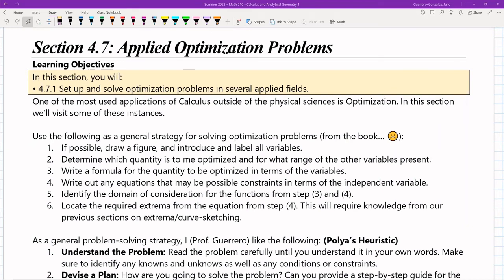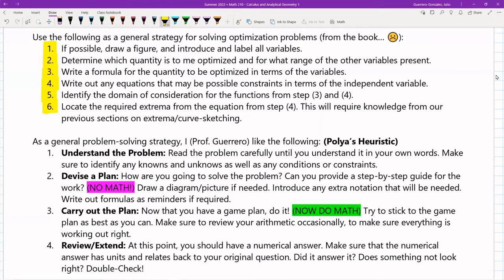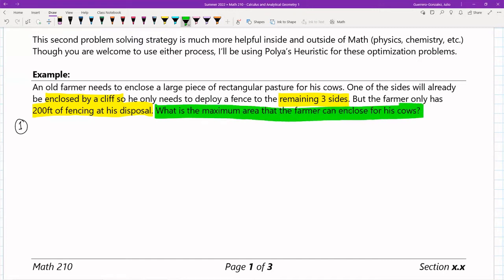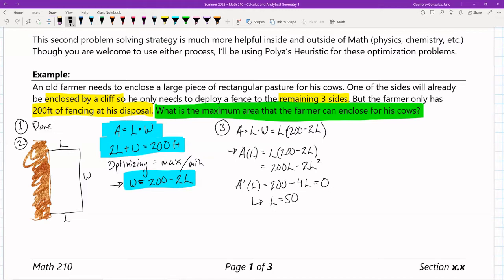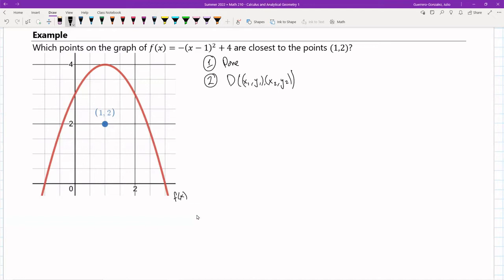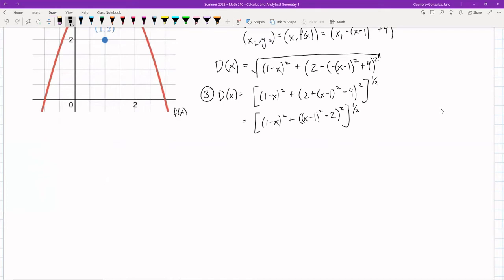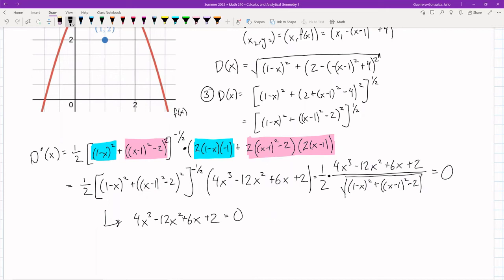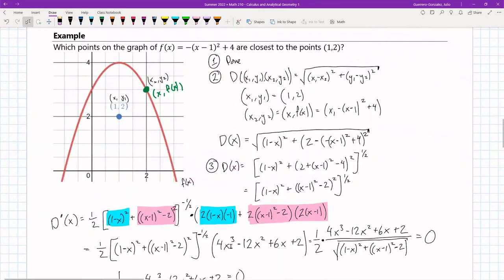Section 4 7 Lecture